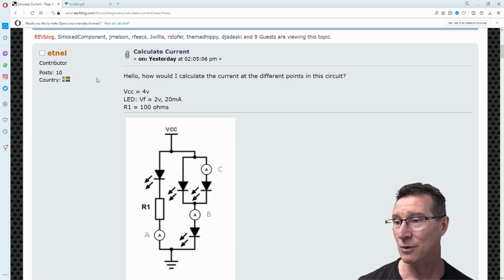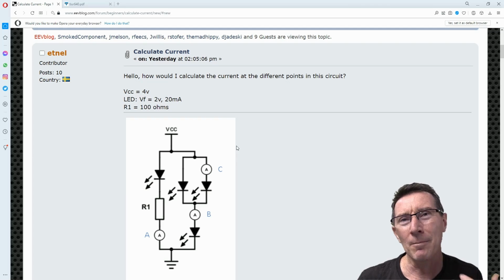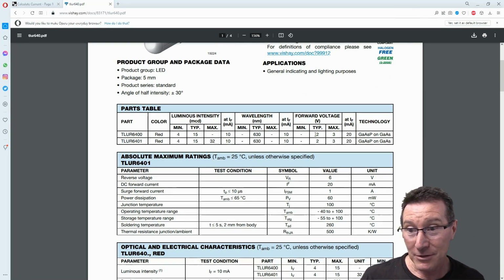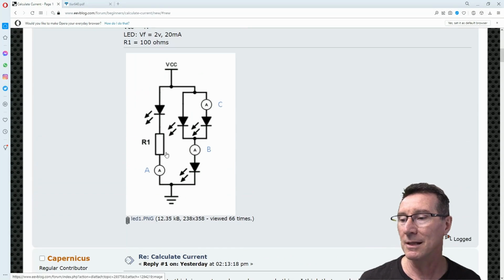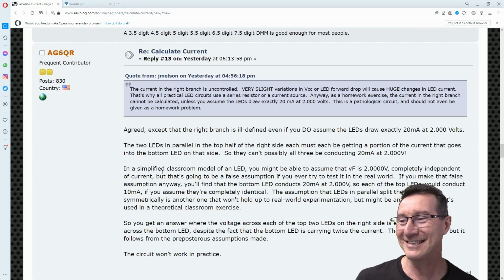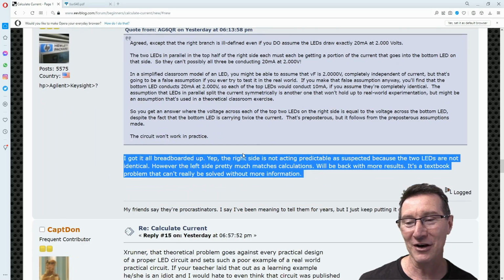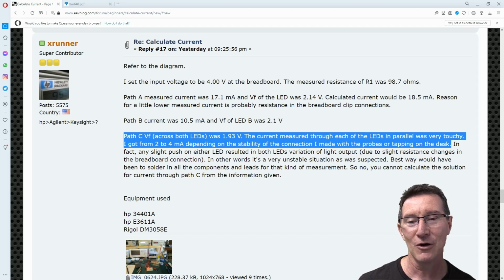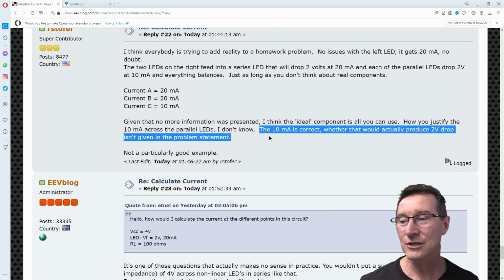EEVblog 1427 - An INFURIATING Electronics Exam Question!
From the EEVblog forum, an infuriating electronics exam question!
Plus a bonus job interview tip.

00:00 - The Forum question
02:12 - Is this a good job interview question?
03:36 - Dave's working...
07:04 - The Solution
08:08 - Other forum responses
11:40 - Kirchoff's Current Law MUST Hold!
12:51 - REBEL against The System!
15:10 - Xrunner's practical test
21:38 - Practical Test